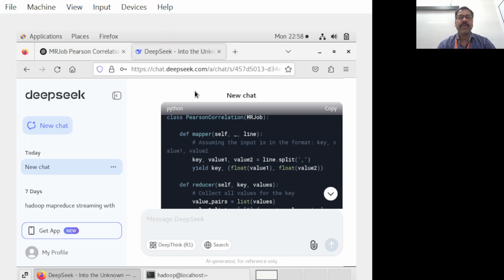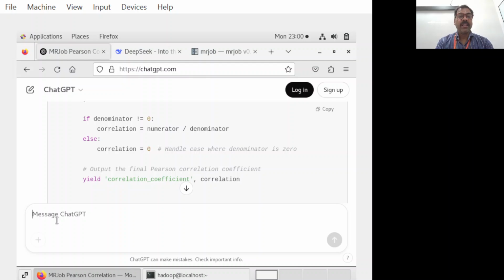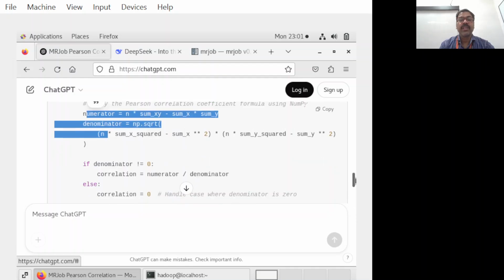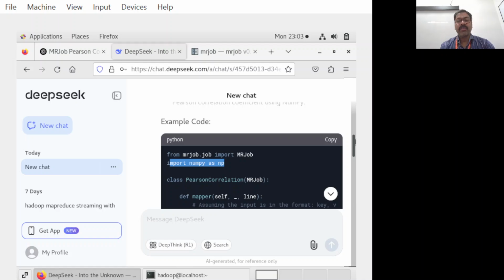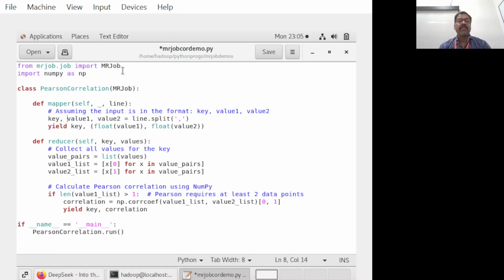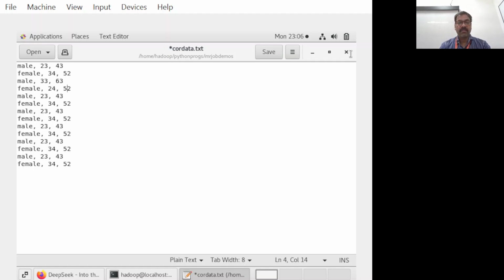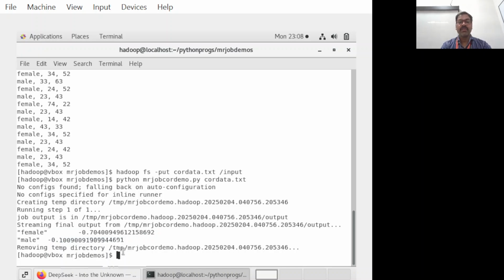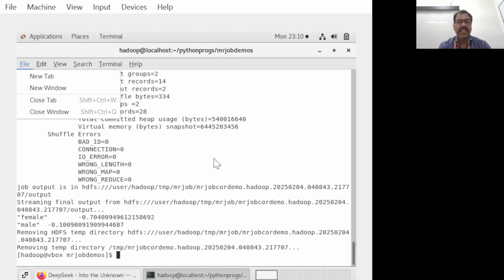Testing ChatGPT vs. Deepseek - Code for Hadoop Streaming through Python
This video demonstrates how to use Python package "numpy" for calculating Karl Pearson correlation coefficient. The video also shows ChatGPT and Deepseek for prompting and obtaining code for execution.